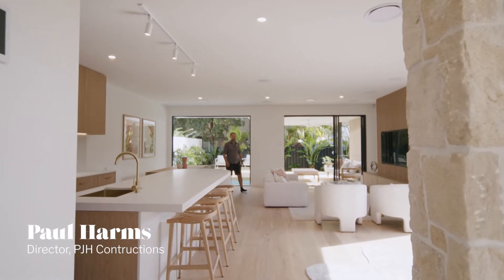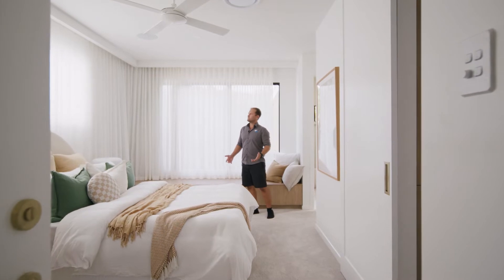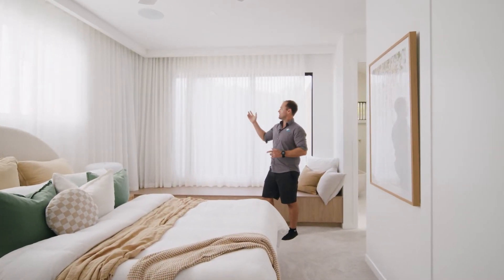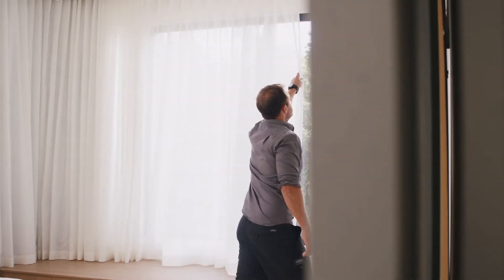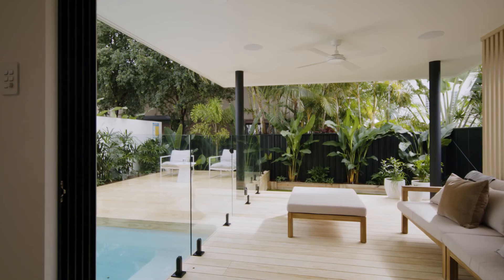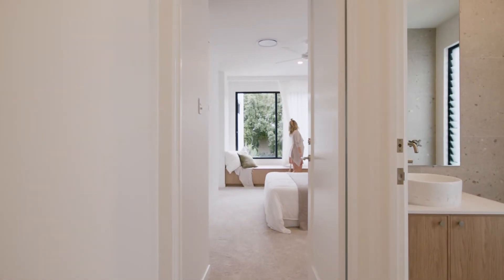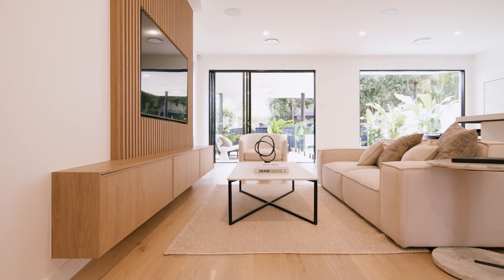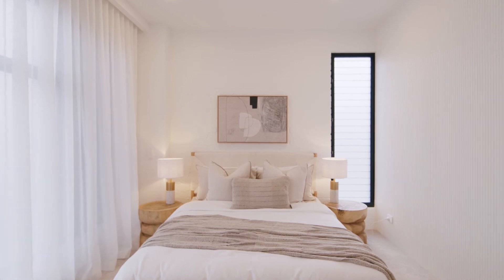Home Tours by DIY Blinds Ep 12 | Guyra Residences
Situated in the prestigious Burleigh Heads, Guyra Residences by PJH Constructions and Our Next Project, showcases chic and calming interiors.

The home is all about advanced considerations, luxe finishes and what it’s like when our designer window furnishings are introduced right from the start. Press play to enjoy your virtual staycation.

Ready to transform your home into a luxurious abode? Start your journey with free samples right

For a designer finish and custom considerations, get in touch. Our expert Design Consultants are eager to help talk you through your tailored window furnishing options.